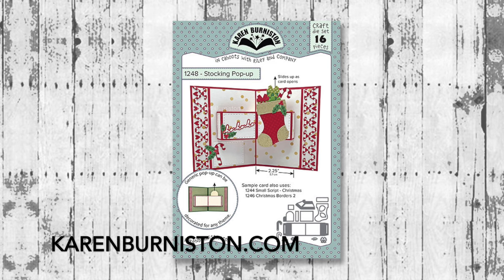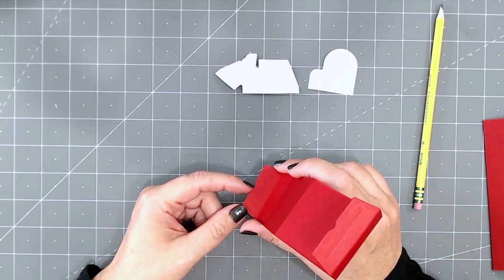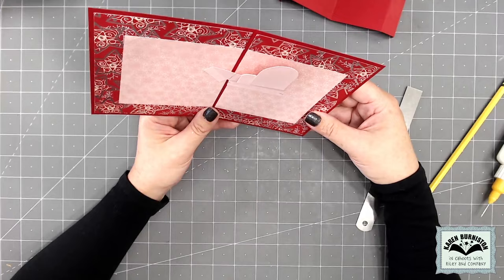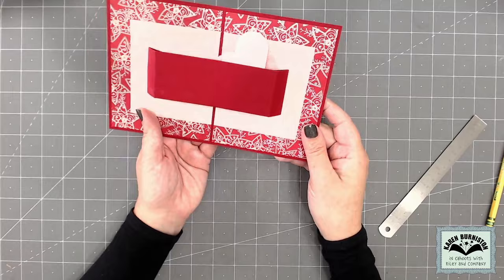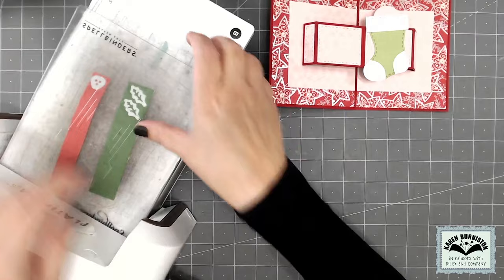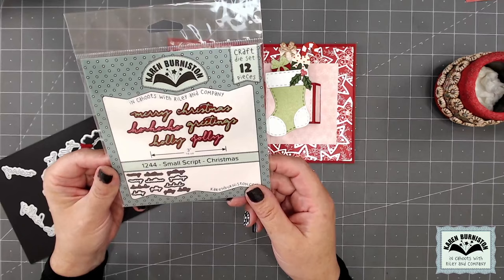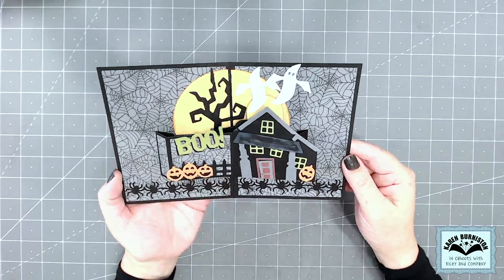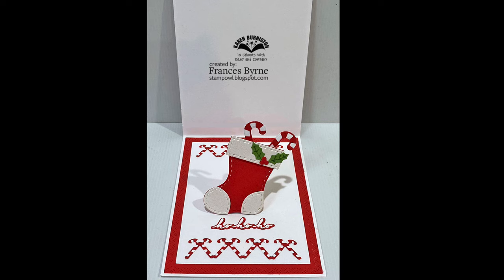Karen Burniston Die 1248 Stocking Pop Up Assembly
Karen demonstrates how to assemble Die 1248 Stocking Pop-up, available

• Amazon.com: Spellbinders PE-100 Platinum 6.0 Die Cutting and Embossing...
[ Amazon US ]